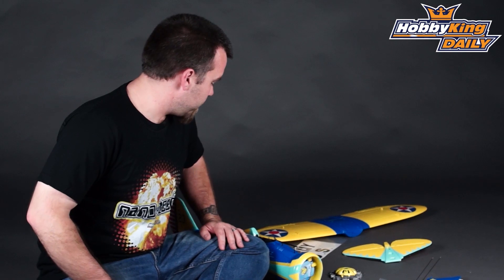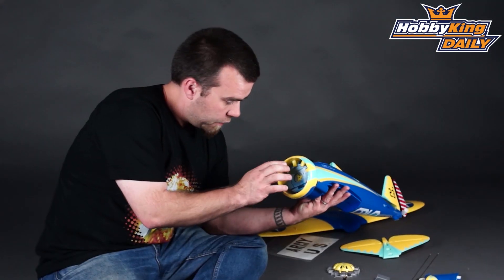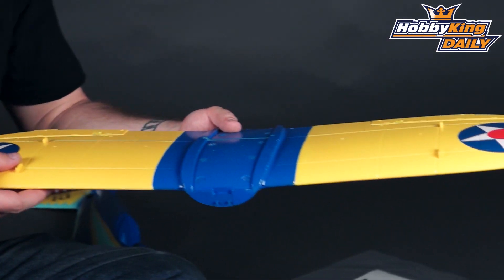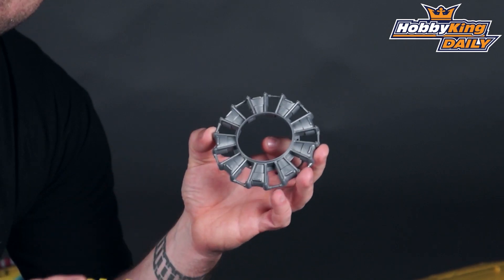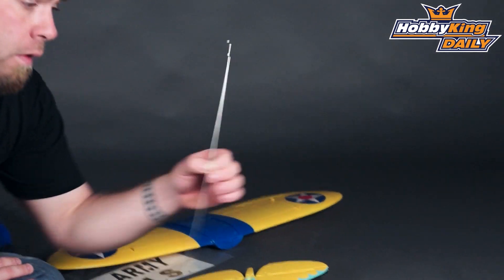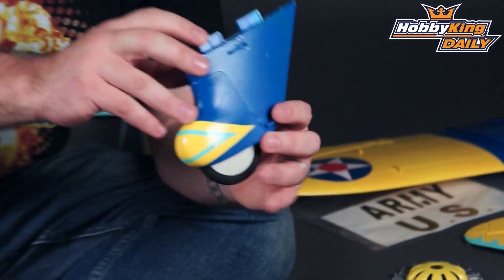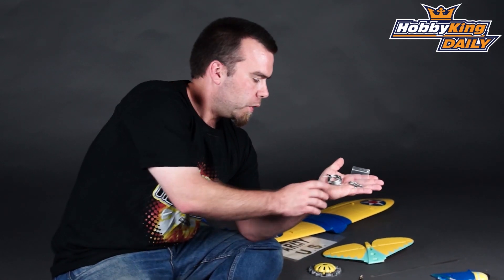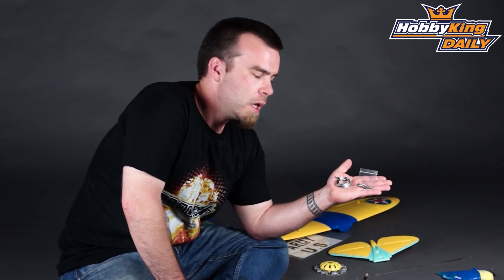HobbyKing Daily - P26 Spare Parts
Boeing P-26A Peashooter 800mm - Replacement Fuselage